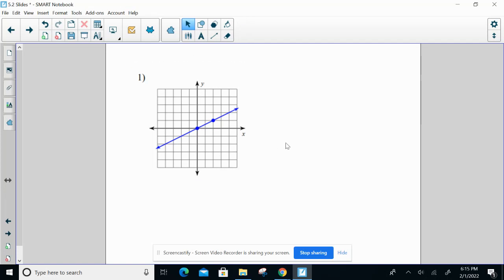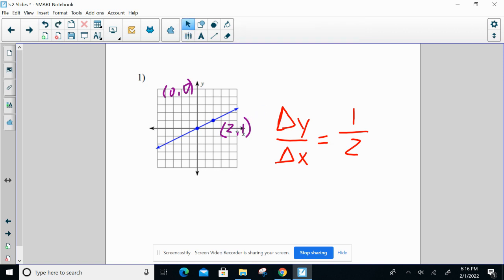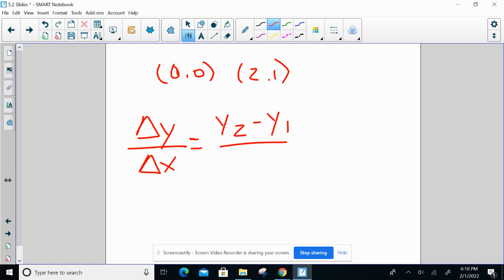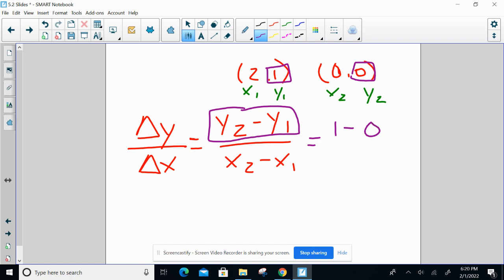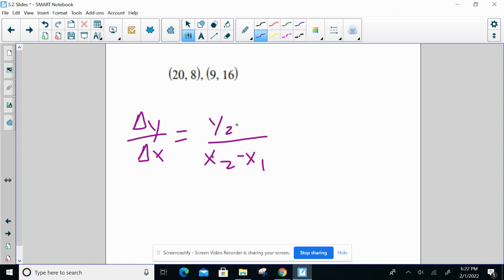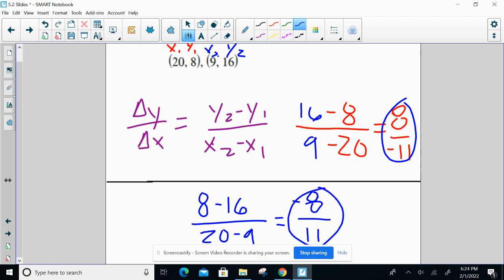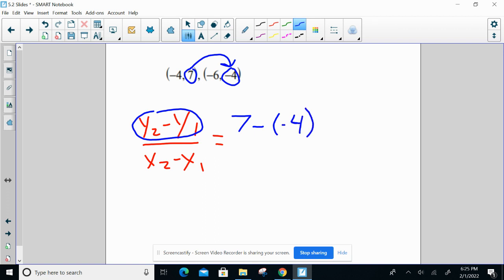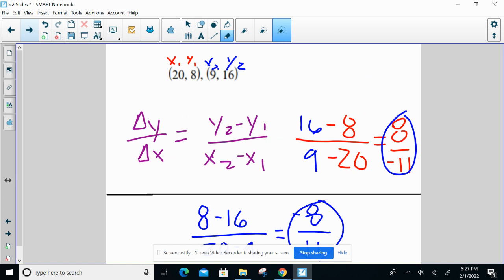Finding Slope from 2 Points